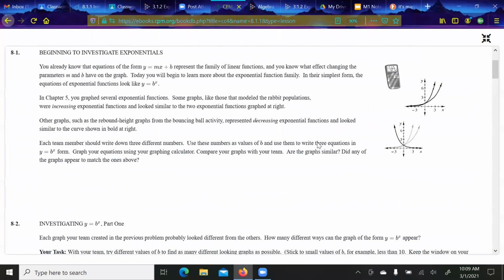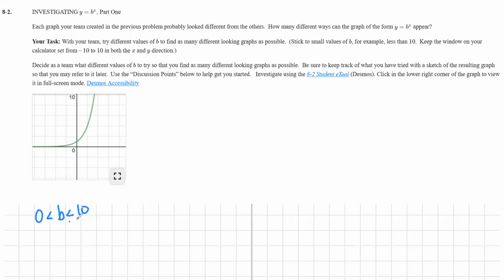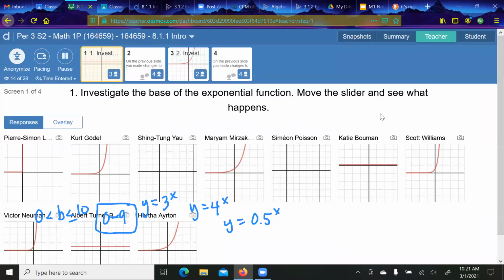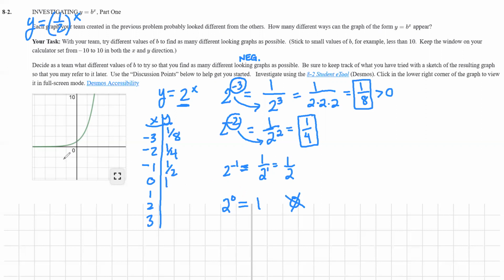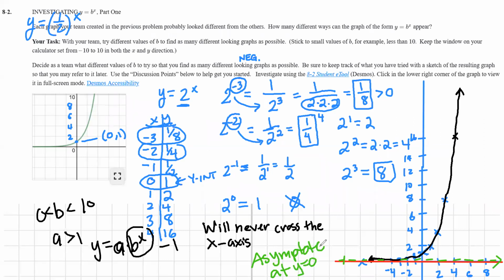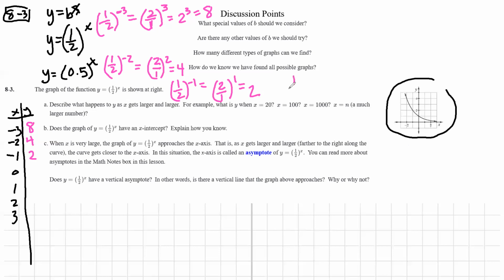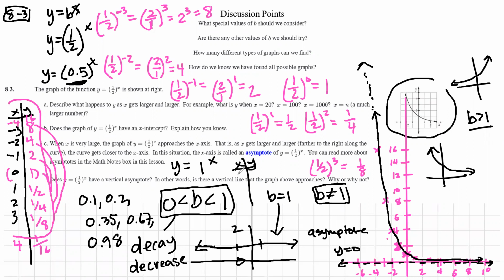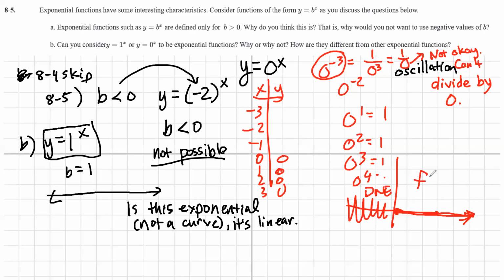M1 8.1.1 What does an Exponential Function Look Like?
We will explore y=b^x.